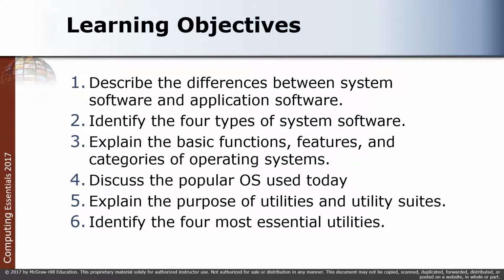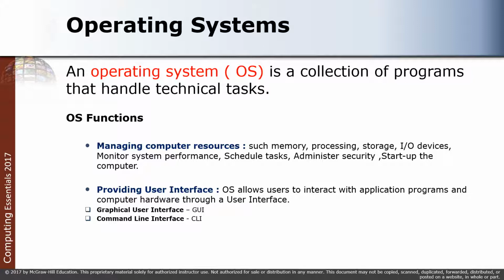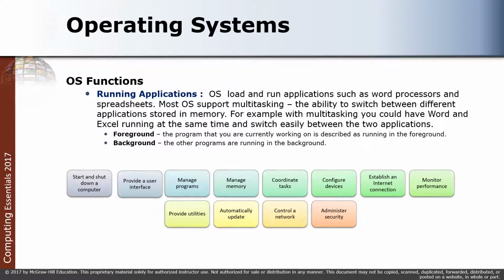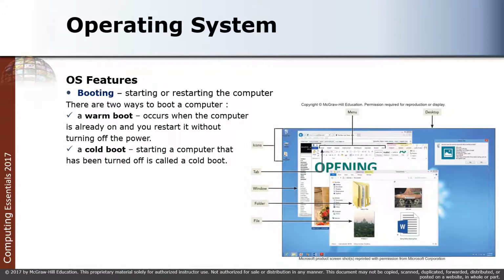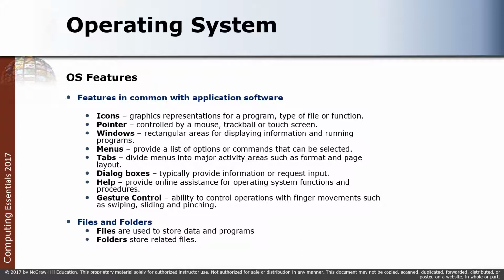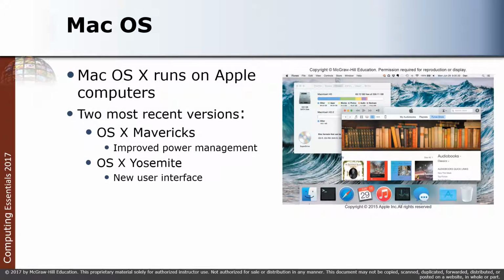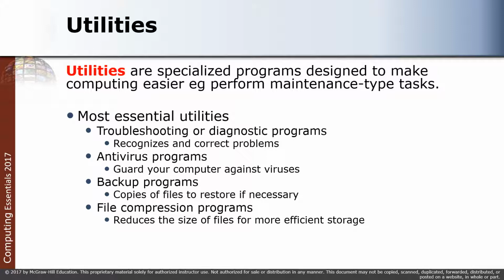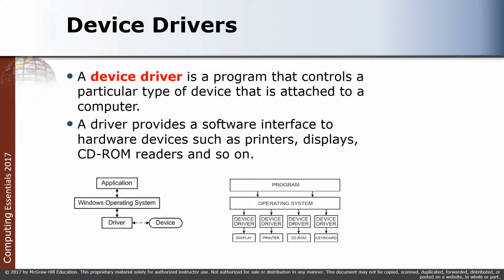CSC134 Topic05 System Software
CSC 134 Q-Q5